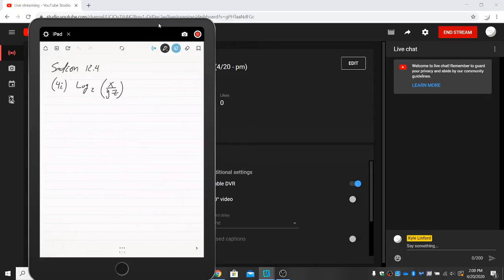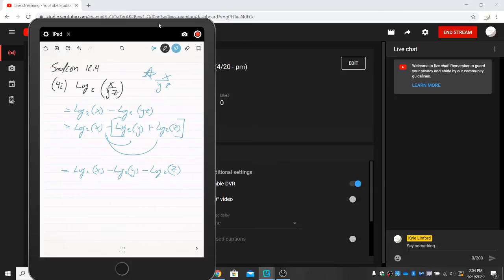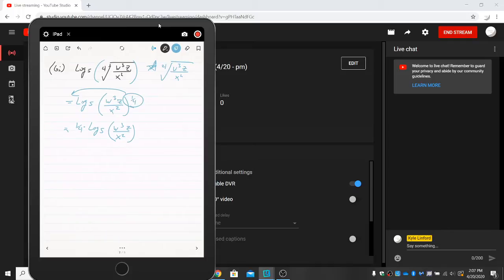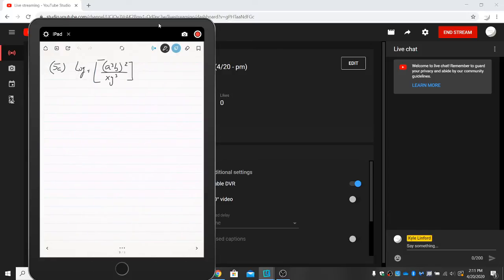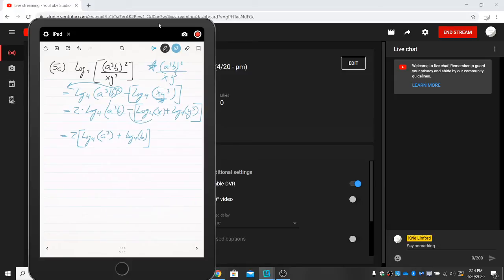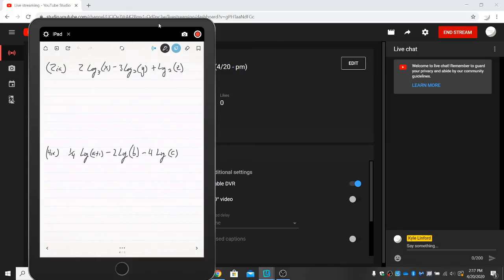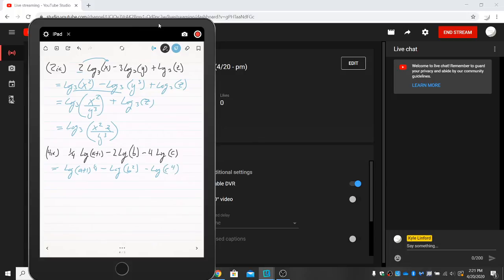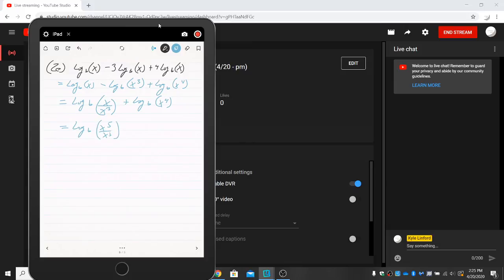Live Stream (4/20 - pm)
This is the afternoon live stream for 4/20.  This video reviews the properties of logarithmic expressions and their use for expanding and condensing logarithms.